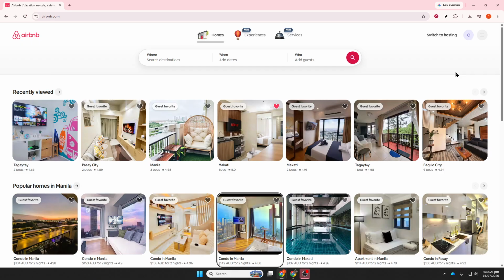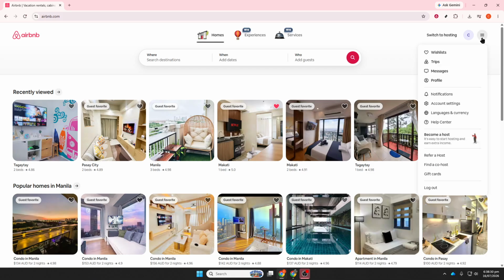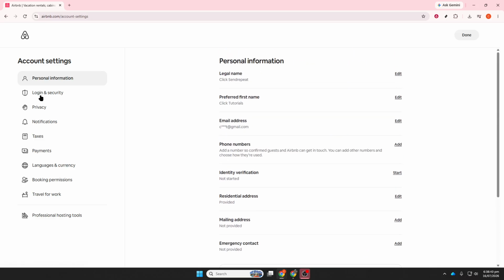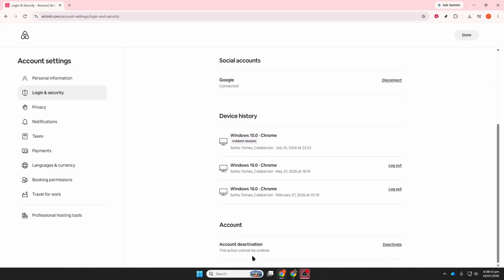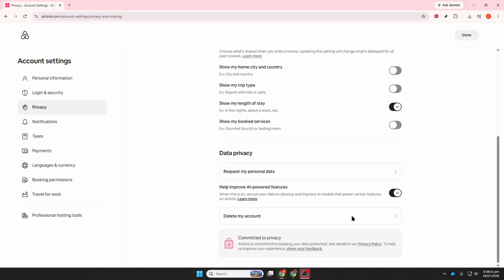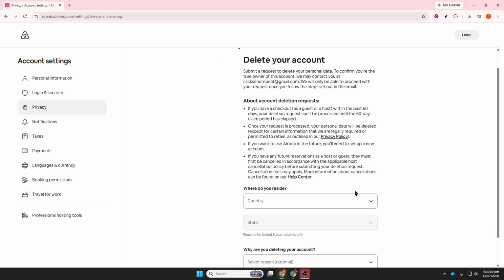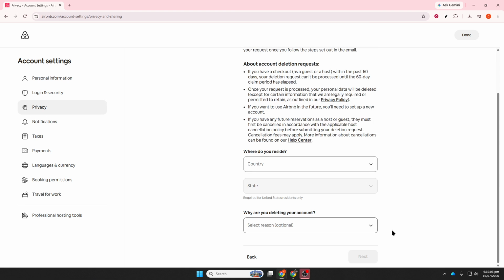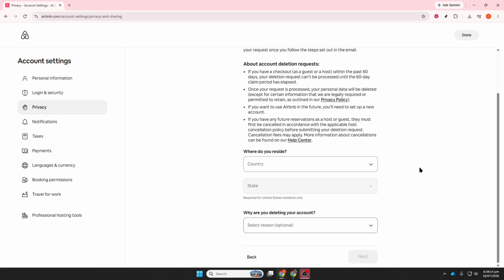How To Deactivate Airbnb Account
Want to deactivate your Airbnb account? In this step-by-step tutorial, I'll show you exactly how to temporarily deactivate or close your Airbnb account using the latest Airbnb app and website in 2026.

Whether you're taking a break from Airbnb, protecting your privacy, or no longer need your account, this beginner-friendly guide explains the steps to deactivate your account, what happens afterward, and important things to know before making your decision.

In this video, you'll learn:

How to deactivate an Airbnb account
How to temporarily disable your Airbnb account
How to close your Airbnb account
What happens after deactivating your account
Important things to do before deactivation

This tutorial is updated for the latest Airbnb interface in 2026 and is perfect for both guests and hosts.